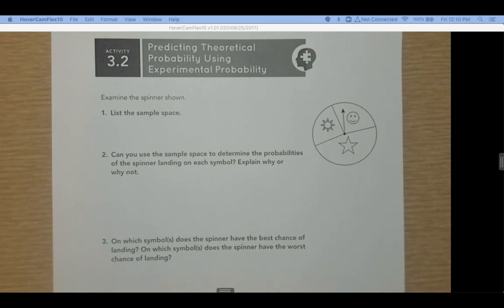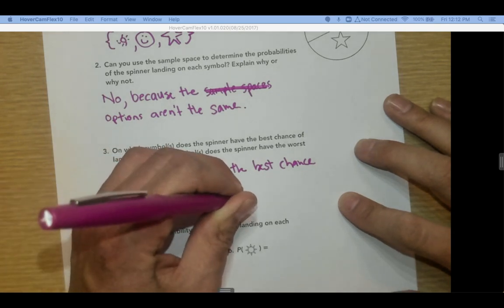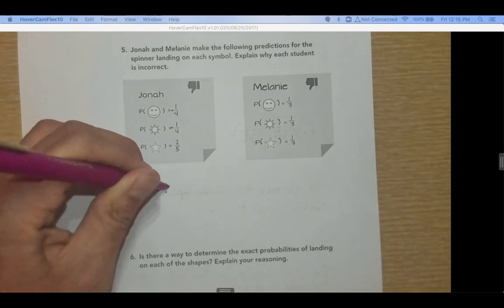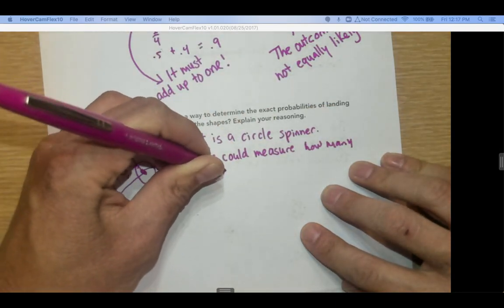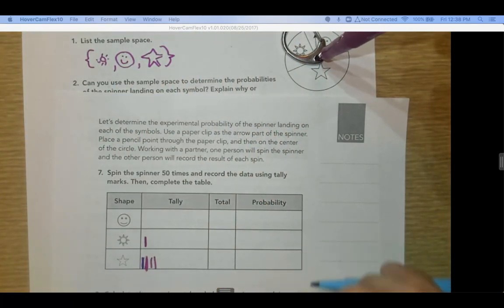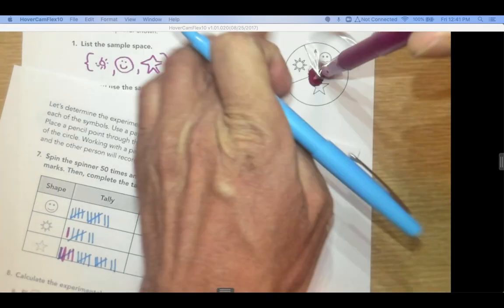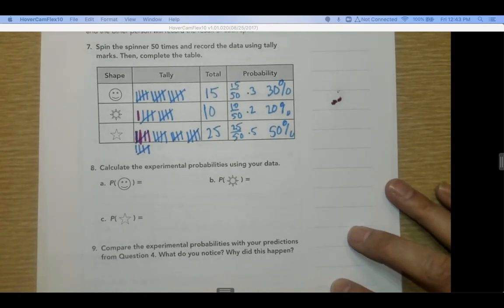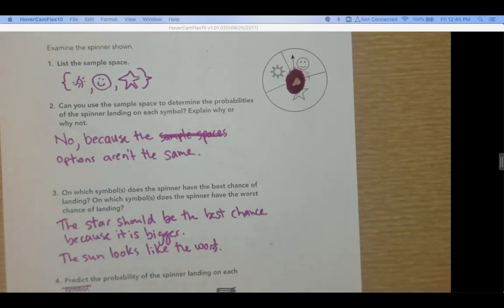C2M4T1 Lesson 3.2